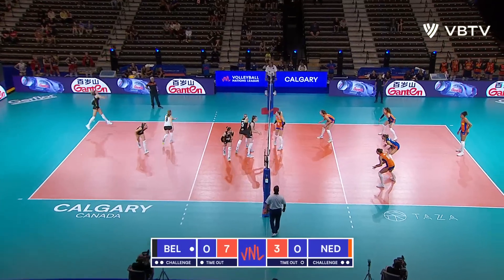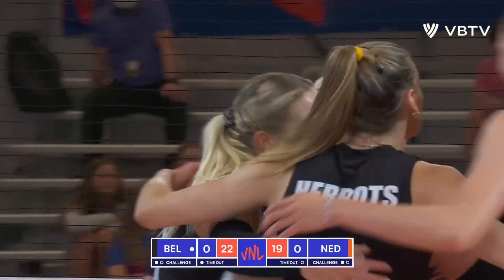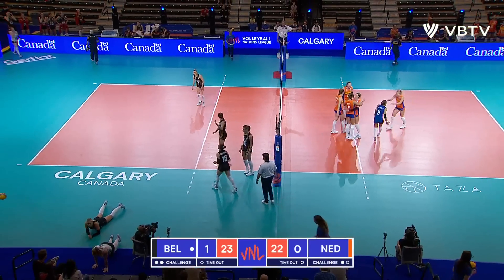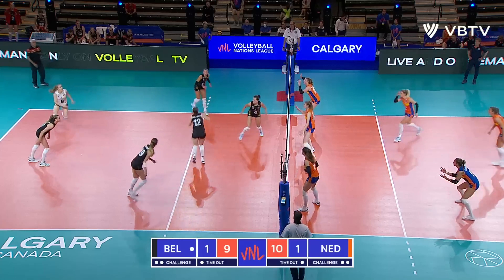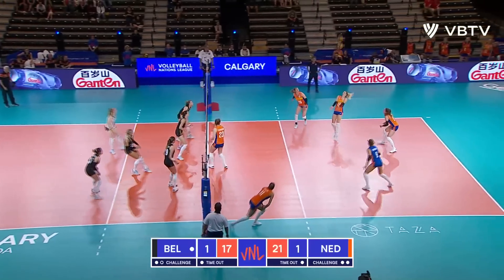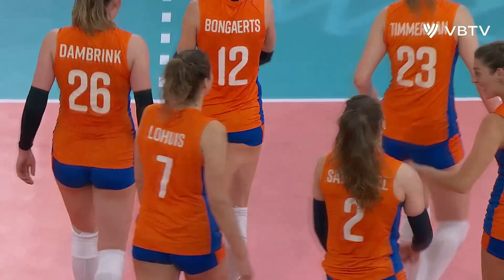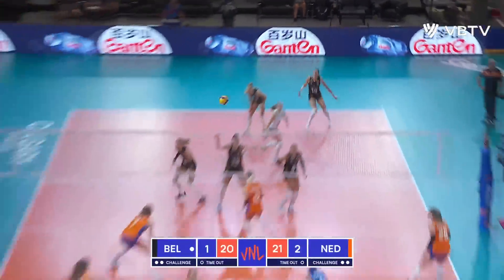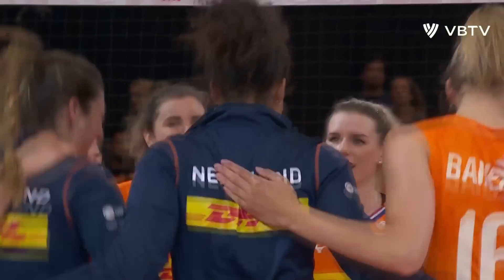🇧🇪 BEL vs. 🇳🇱 NED - Highlights Week 3 | Women's VNL 2022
Watch the Women's highlights between Belgium and Netherlands from Week 3 of the Volleyball Nations League 2022 in Calgary (Canada)!

🏐 More highlights from the Women's VNL: LINK PL Women